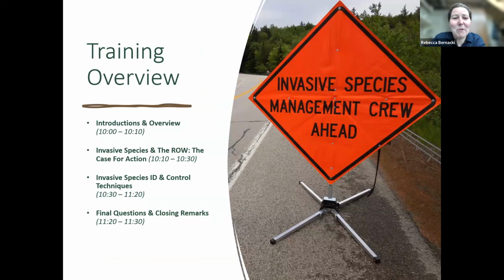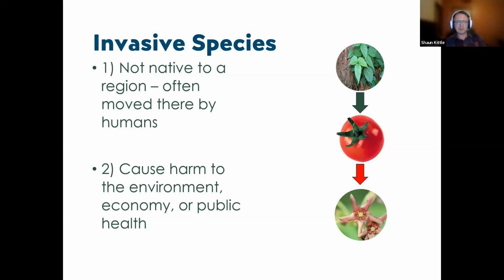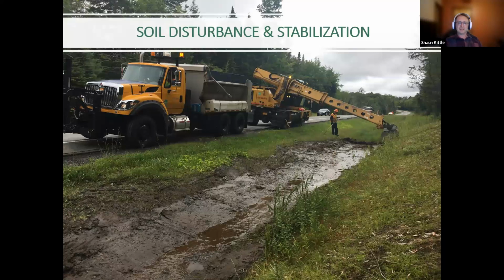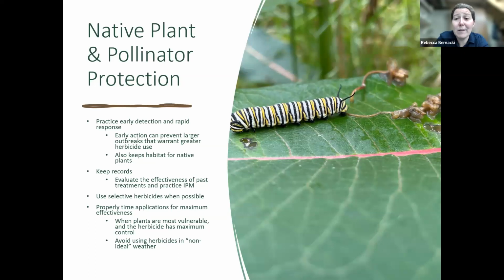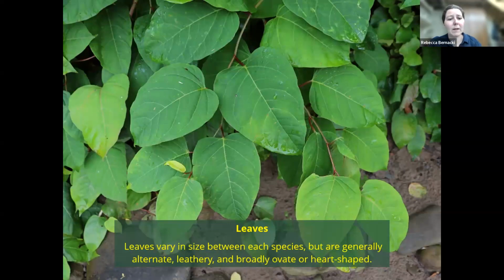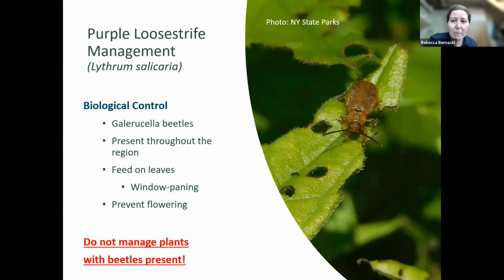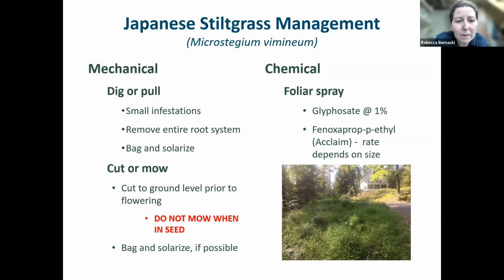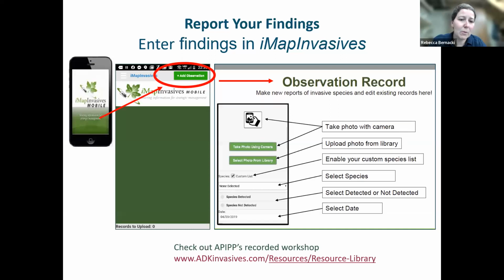Best Management Practices for Roadside Invasive Species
Join the Adirondack Park Invasive Plant Program to learn roadside specific invasive plant identification skills, spread prevention techniques, and best management practices. Targeted to highway right-of-way professionals, including maintenance and operations staff from state, county, and local governments.